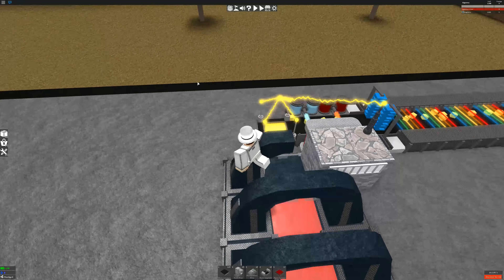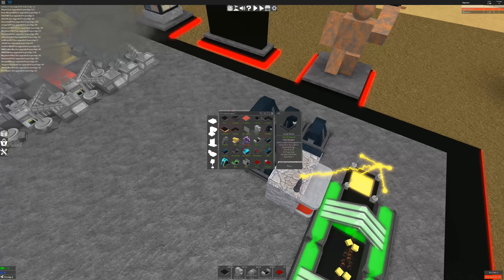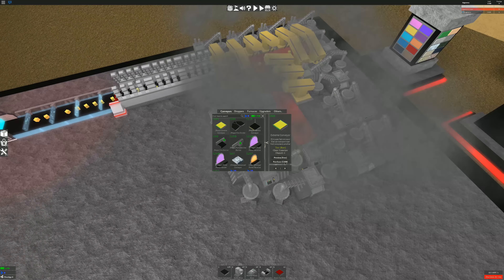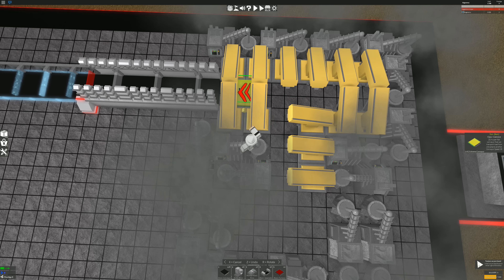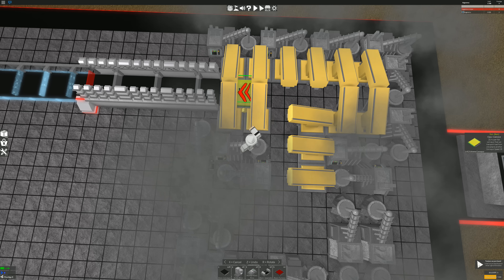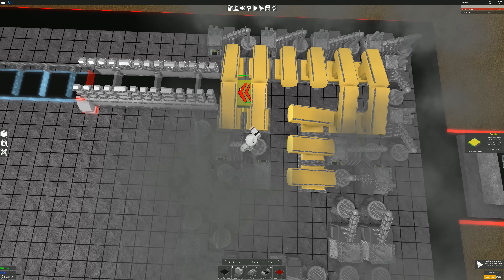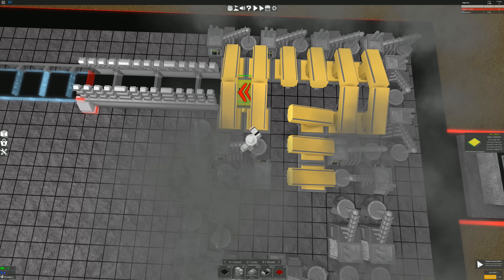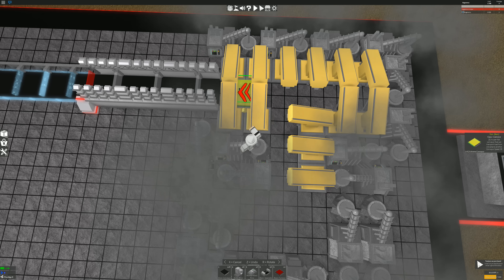[ROBLOX: Mining Madness] - Lets Play Ep 5 - BILLIONS! & Insane Upgraders!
► PC Specs and Setup:
Laptop: MSI Apache GE 62 Pro (Don't use much)
Recorder: Action!